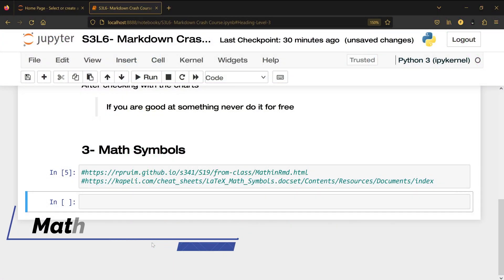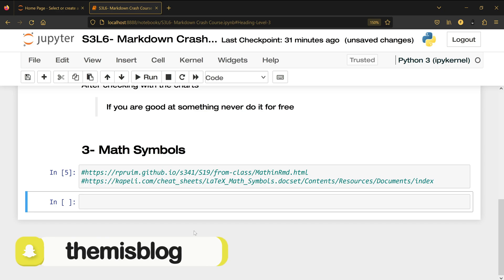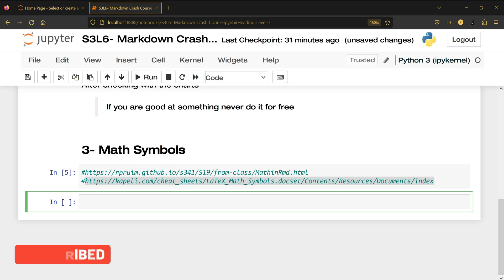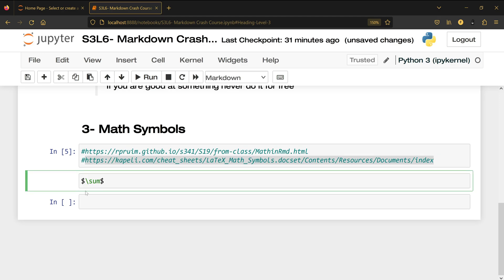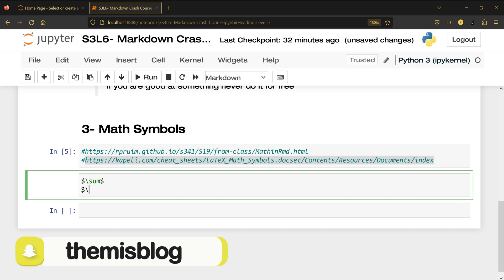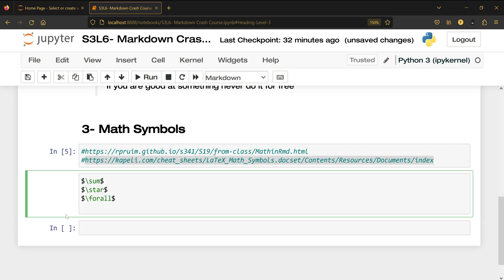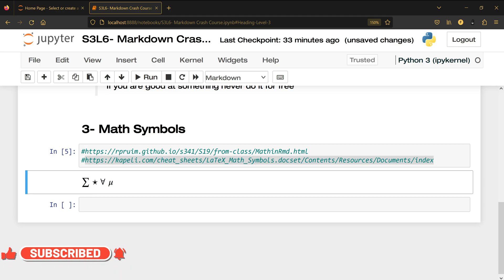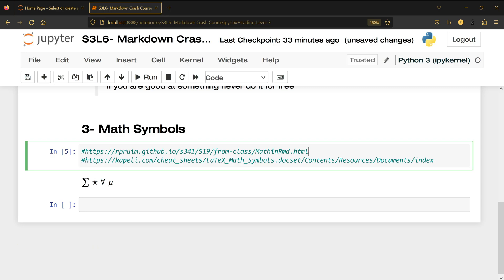13- Markdown: Adding Math Symbols in Jupyter Notebook